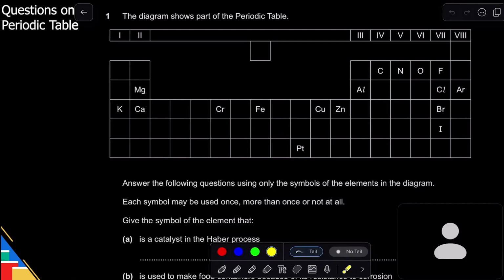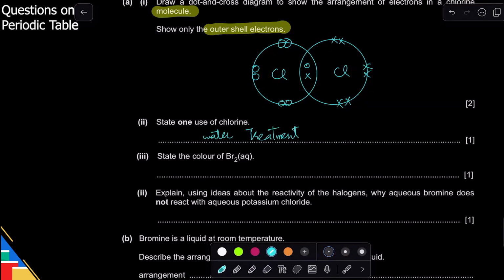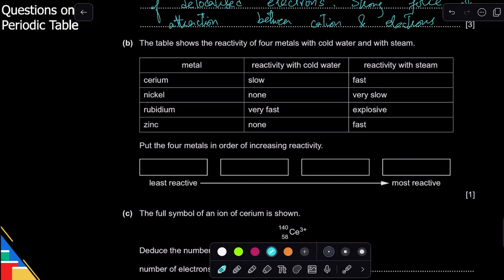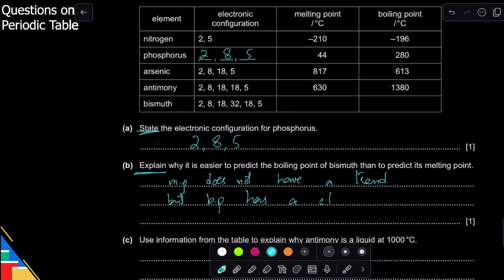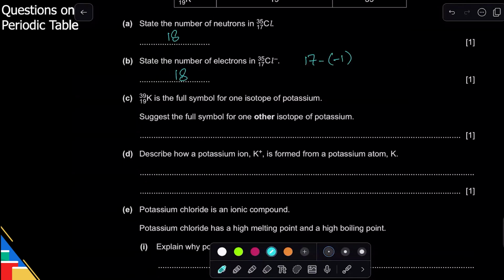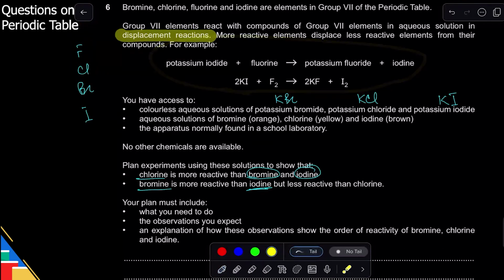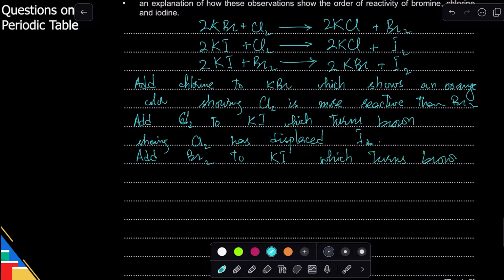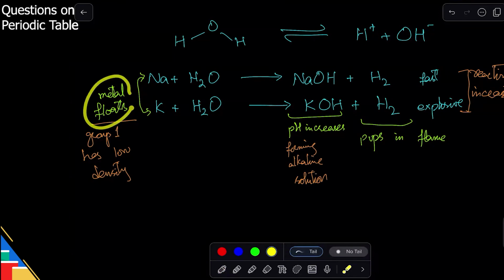Questions on Periodic Table | O level/IGCSE | Chemistry with Ahmed Bokhari